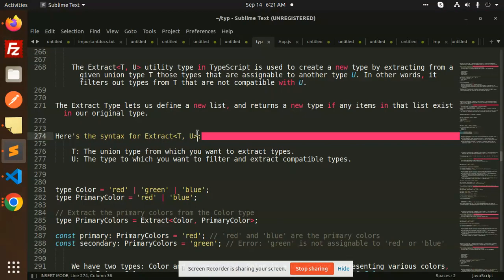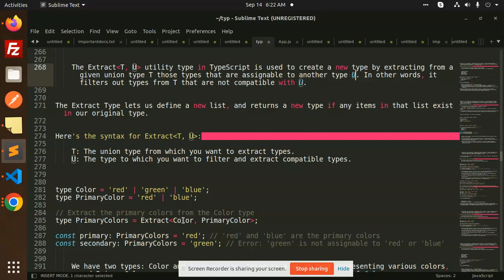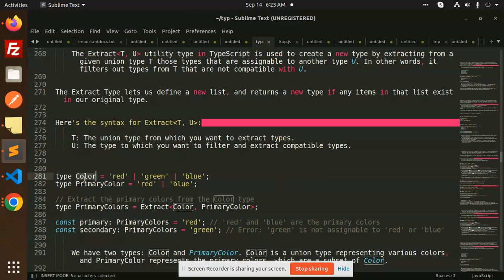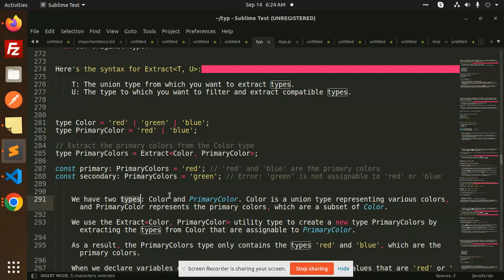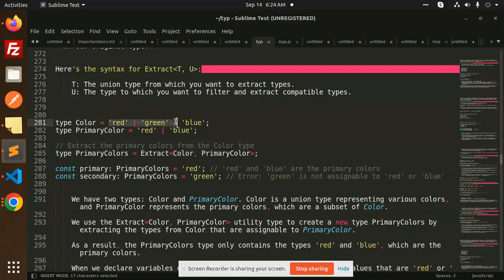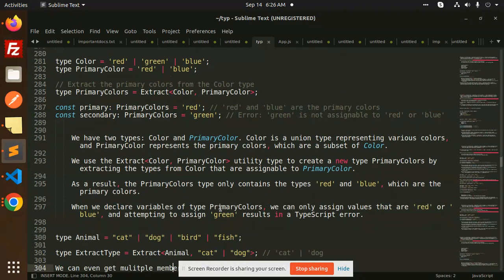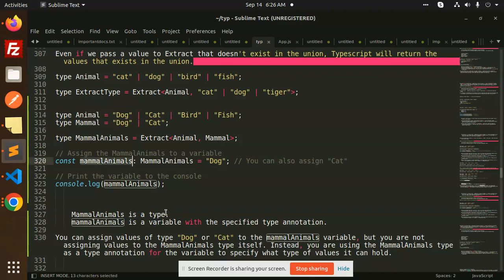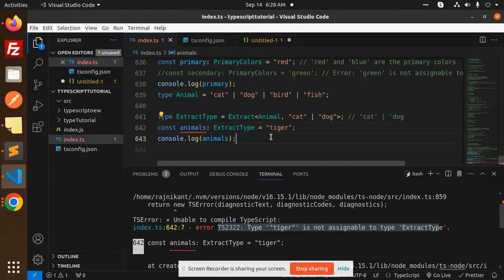Typescript Tutorial #58 Built-in Generics Extract utility type in TypeScript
Advanced TypeScript Concepts: Generics and Decorators Explained
    TypeScript vs. JavaScript: Key Differences and When to Use Each
    TypeScript Design Patterns: Singleton, Factory, and Observer
    TypeScript with Express.js: Building a RESTful API
    TypeScript and Vue.js: Creating a Dynamic Frontend
    Unit Testing in TypeScript with Jest: A Step-by-Step Guide
    TypeScript and GraphQL: Building a GraphQL Server
    TypeScript Best Practices: Clean Code and Maintainable Projects
    TypeScript Error Handling: Try/Catch and Error Classes
    TypeScript Type Guards and Type Assertion Techniques
    TypeScript Dependency Injection: Inversion of Control Explained
    TypeScript Linting and Formatting: ESLint and Prettier Setup
The Extract Type lets us define a new list, and returns a new type if any items in that list exist in our original type.
Built-in Generics Extract utility type in TypeScript
The Extract utility type in TypeScript is used to create a new type by extracting from a given union type T those types that are assignable to another type U. In other words, it filters out types from T that are not compatible with U.

Nest